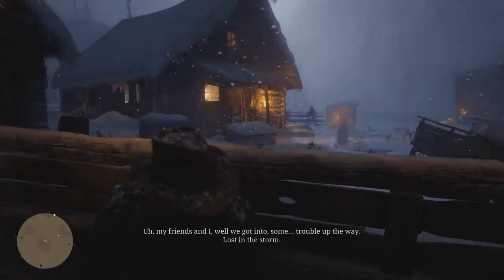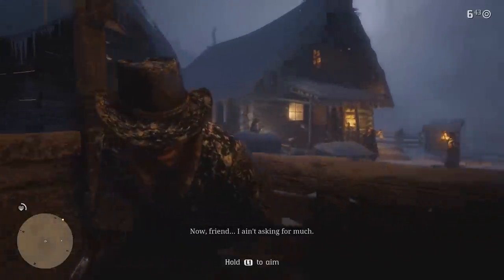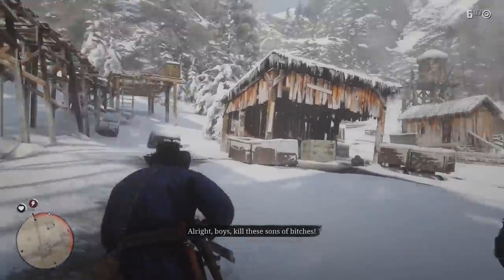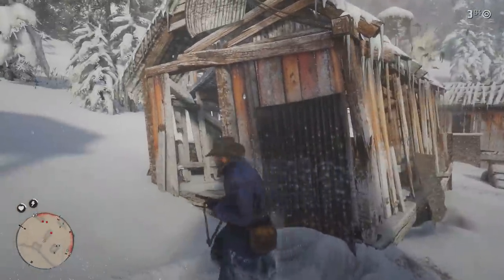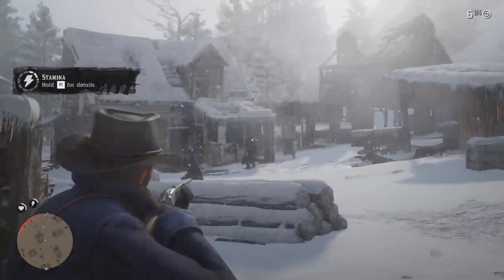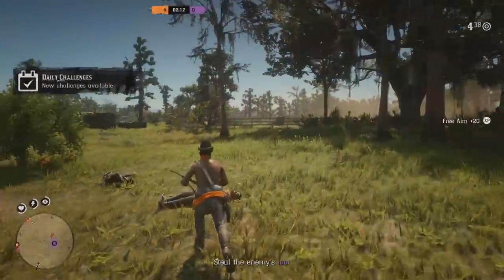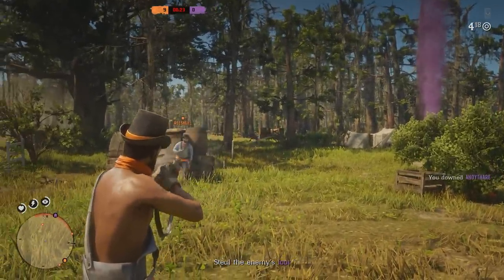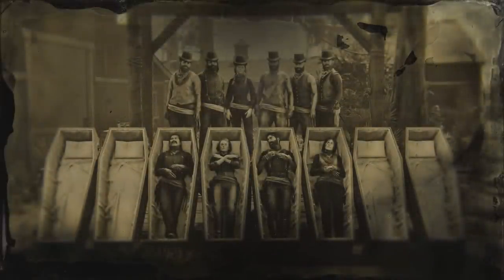Red Dead Redemption 2 PC Impressions: A Drastically Improved Experience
PS4, Xbox One X, Nintendo Switch and PC Gaming - All news and developments regarding these platforms are the topics of Weapon Wheel Podcast weekly. All the big titles like Death Stranding, Pokemon Sword & Shield Red, Gears 5, Borderlands 3, The Legend of Zelda: Link's Awakening, Call of Duty: Modern Warfare, Star Wars Jedi: Fallen Order and smaller titles will be discussed. Weapon Wheel Podcast is the raw and uncut podcast that discuss gaming topics and events in the gaming industry weekly.

Members